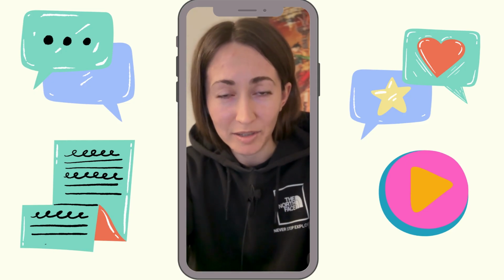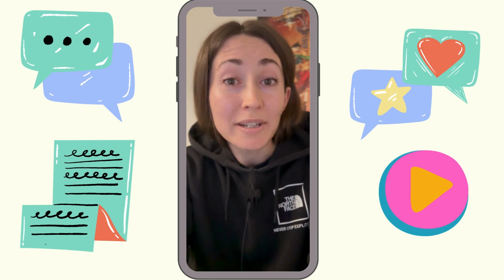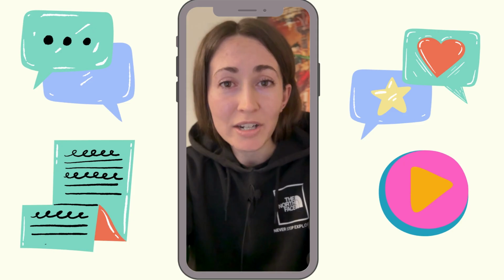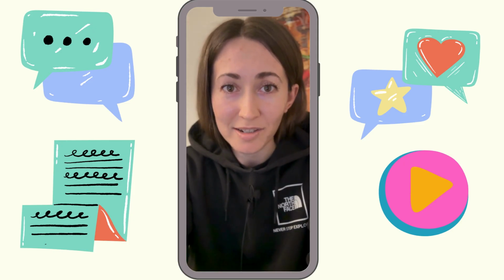Which English Learning Method Works Best for You?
🇺🇸Hi everyone! I’m Alexandra — and today I’m breaking down 9 powerful methods for teaching and learning English. Let’s see which one works best for you or your students!
1. PPP – Presentation, Practice, Production
Perfect for beginners! You explain the grammar, practice with examples, then use it in real-life situations.
2. TTT – Test, Teach, Test
Great for mixed-level groups. You test what learners already know, teach what’s missing, and test again.
3. Guided Discovery
Ideal for advanced students. Instead of giving answers, you guide them to discover the rule on their own.
4. Deductive Method
Short on time? Start with the grammar rule, then apply it in exercises. Fast and efficient.
5. Inductive Method
This one takes longer but builds deep understanding. Students figure out the rule after exploring the examples.
6. Task-Based Learning
Focus on fluency! Students complete tasks like interviews or problem-solving, then reflect on the grammar used.
7. Lexical Approach
Want to sound fluent and natural? Learn phrases and collocations — not just single words.
8. Audio-Lingual Method
I’ve used this since 2015, especially through the Callan Method. It’s like music or dance — you repeat, memorize, and build fluency through rhythm. Amazing for beginners — even those who don’t speak your native language.
9. Grammar-Translation Method
Perfect for analytical learners. You translate between languages and deeply understand sentence structure.

So, which method have you tried? Which one worked best for you? Share in the comments — I’d love to know!